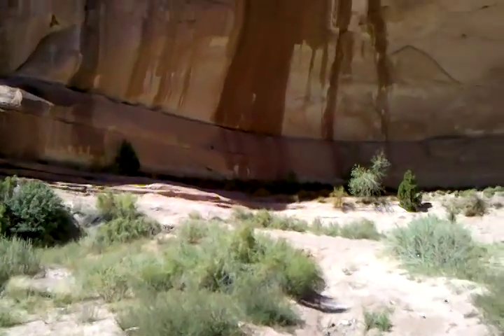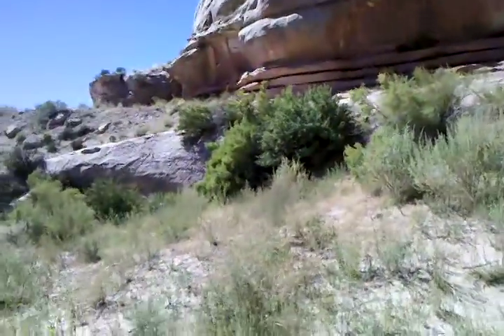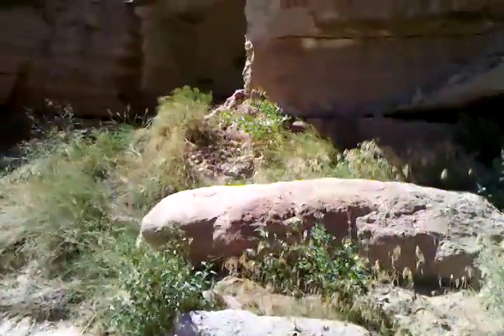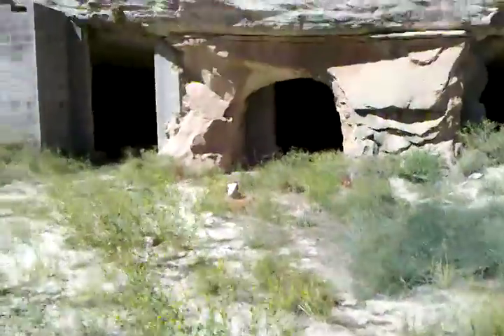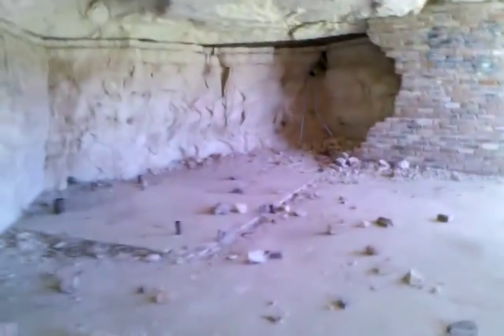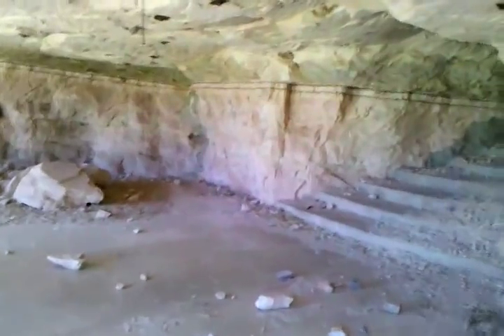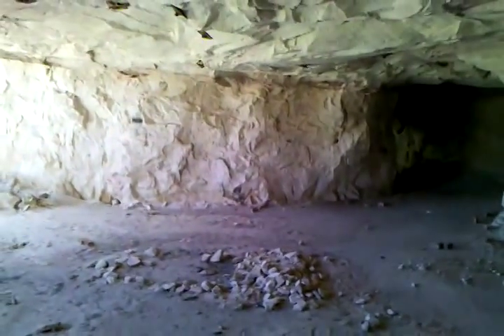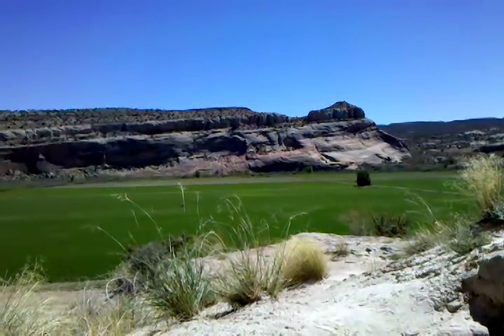Abandoned cave dwelling river road, moab utah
A short tour of a favorite stopping point for troglodyte enthusiasts on the river road near Dewey Bridge- northeast of Moab, Utah- on the road to Cisco, UT. Doug Keil dkeil 2010 on adventure.